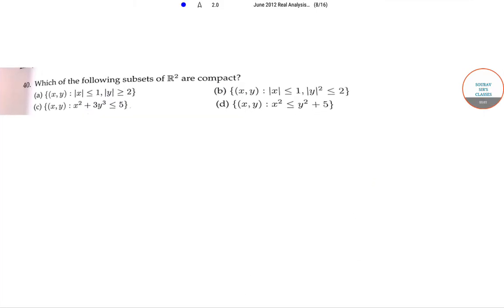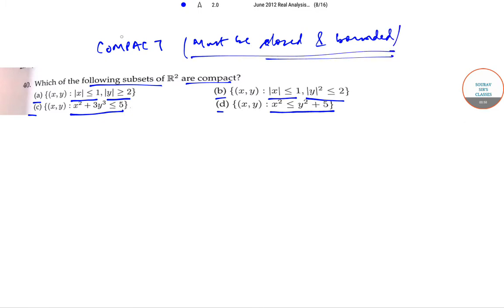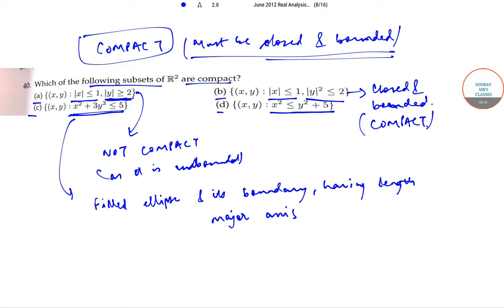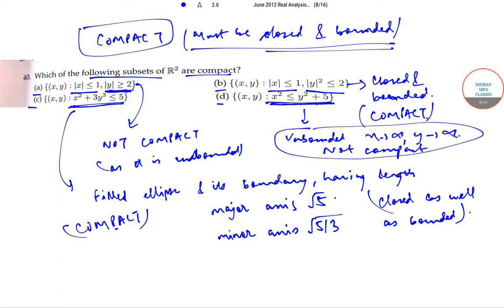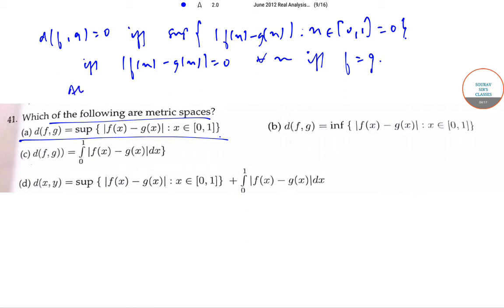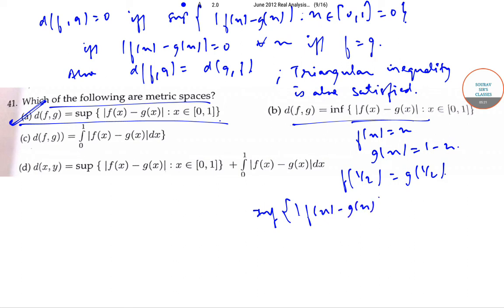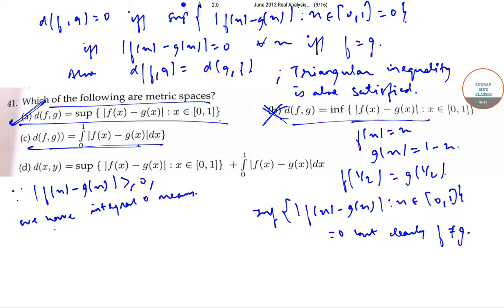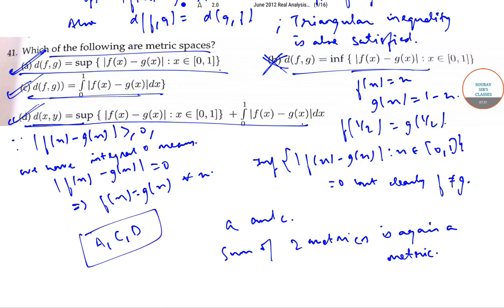Real Analysis Mathematics CSIR UGC NET JRF Solutions 4 SOURAV SIR'S CLASSES 9836793076